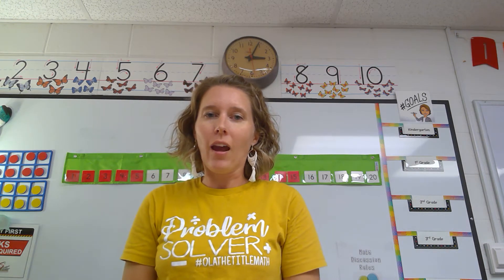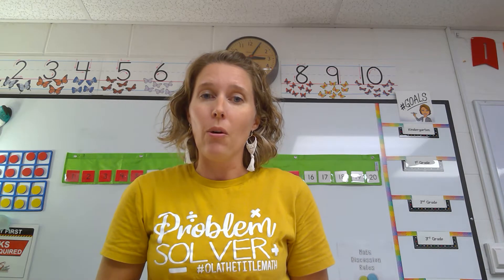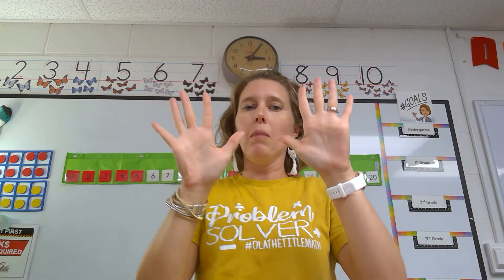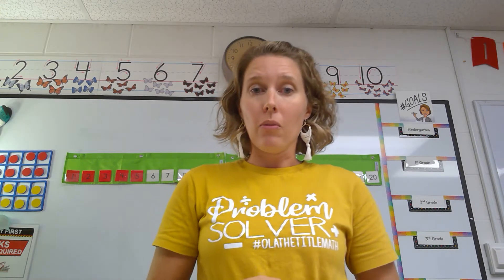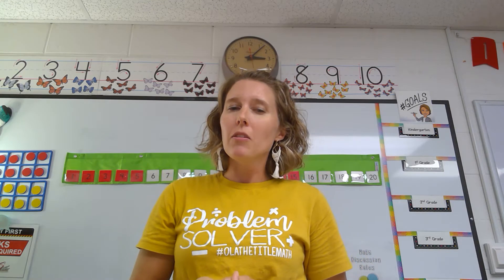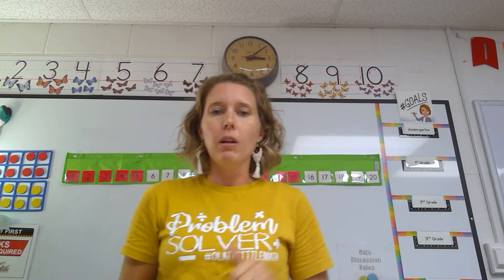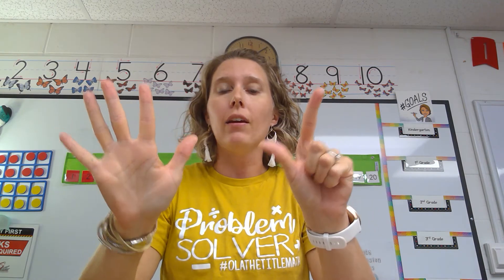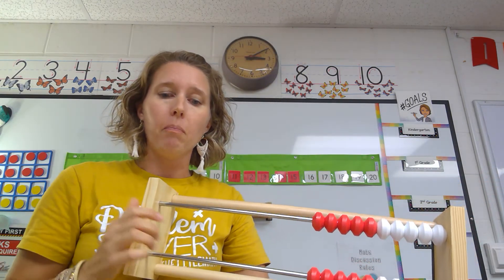Finger Flash, Finger Counting, and Happy Counting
1st Grade Eureka Module 1 Fluency Activities - finger flash, finger counting, and happy counting